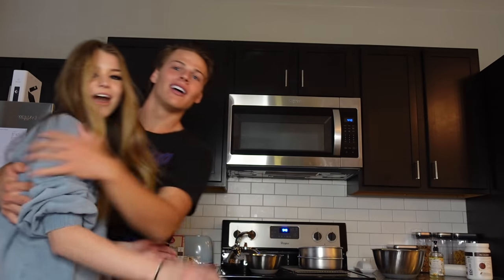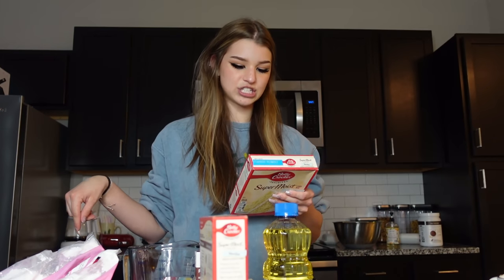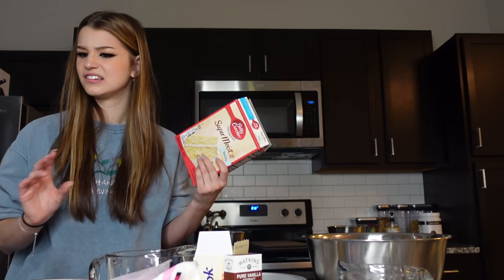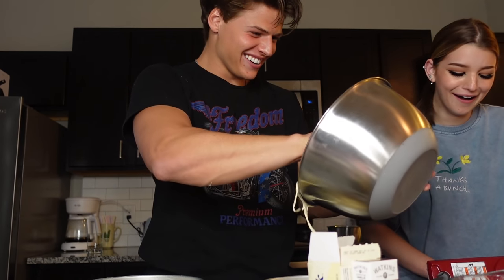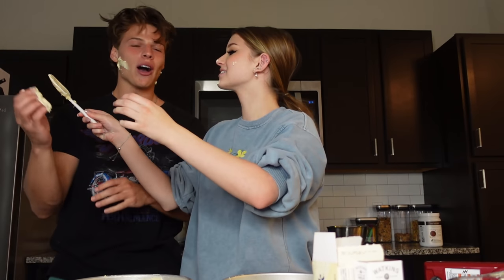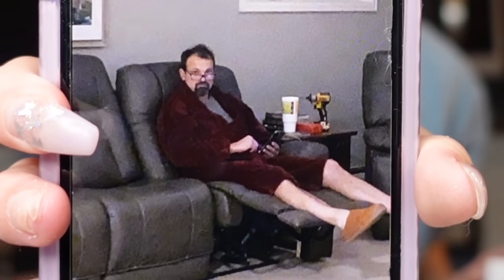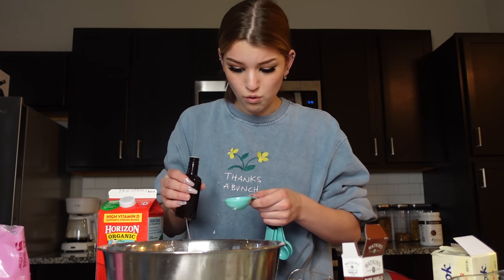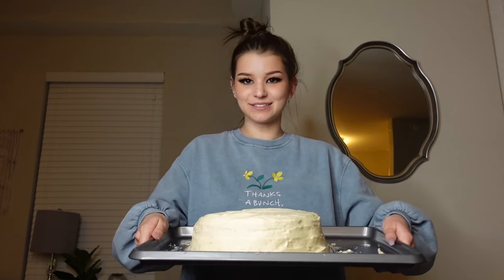baking a cake competition with my boyfriend (six month anniversary)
guess who baked the better cake!!